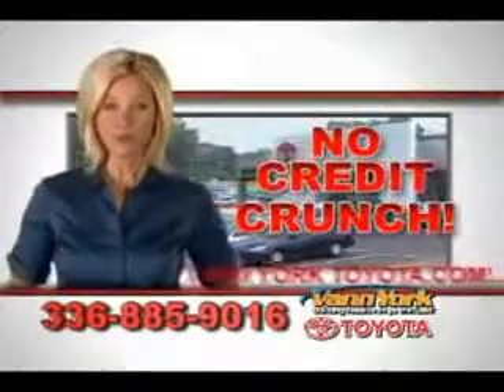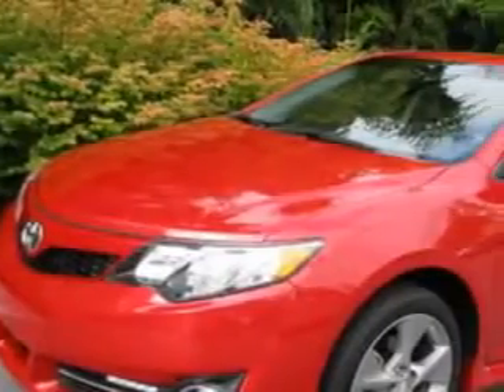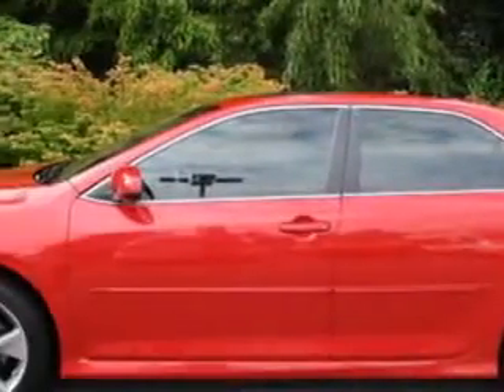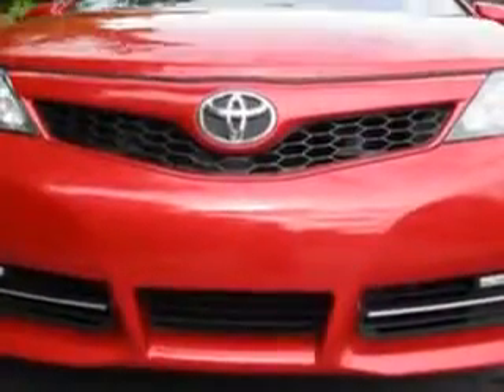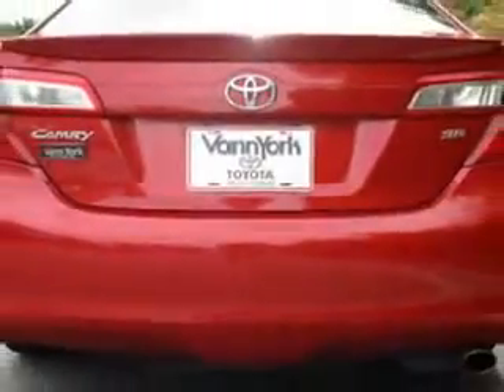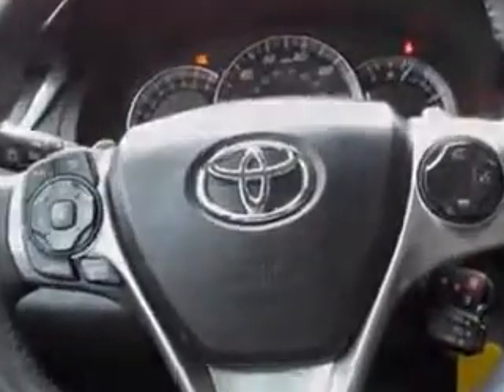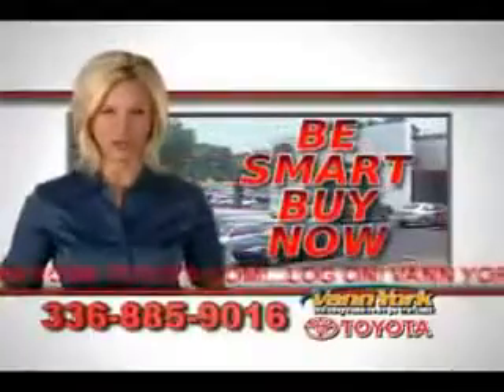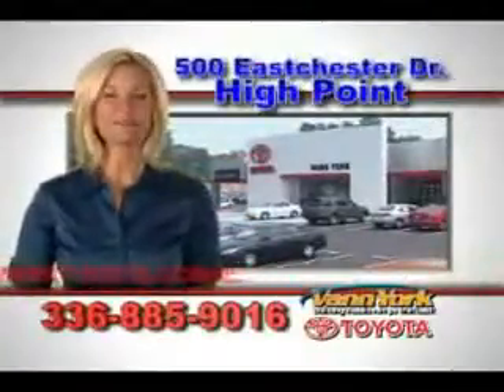Used 2012 Toyota Camry Greensboro, Winston Salem High Point, Kernersville NC Vann York Toyota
MILES: 52,613
VIN:4T1BF1FK9CU611904

500 Eastchester Dr.
High Point, North Carolina 27262